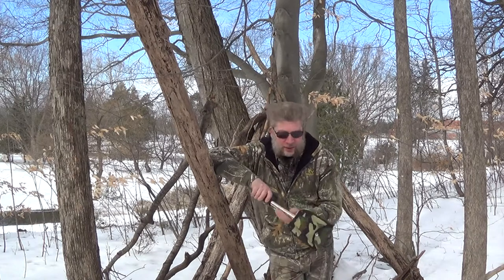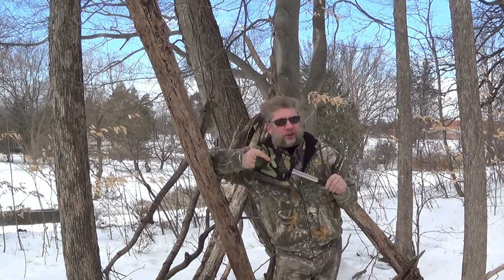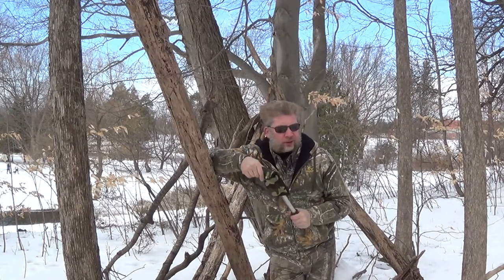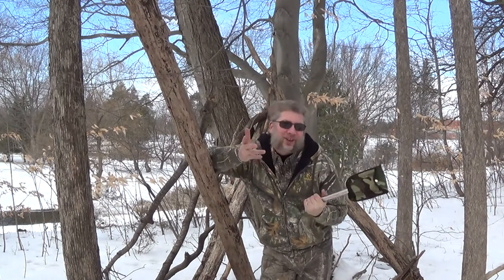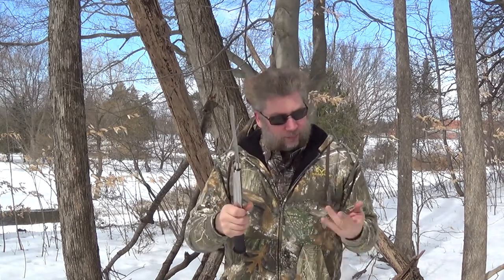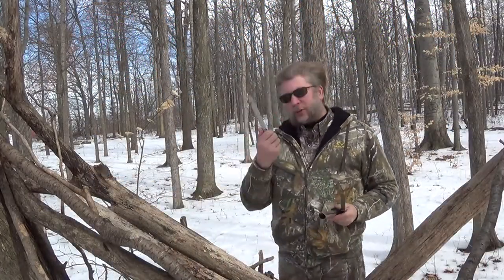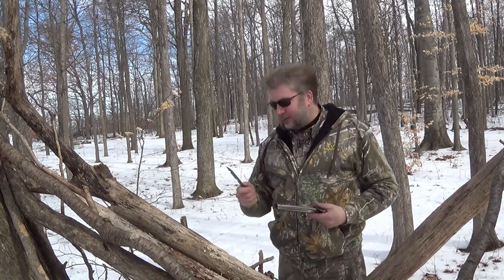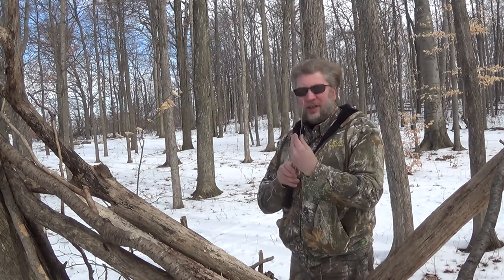Budget Survival - 6 in 1 Camp Tool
I found this little gadget on Facebook market place and I just had to have it. I drove an hour to go pick it up and since then I have found out they are much more common than I would have thought.
Either way it was my new camping tool and I just had to try it out, and I wanted all of you to join in on the fun. Let's see if it stands up to a Wolf in the Wilds test.